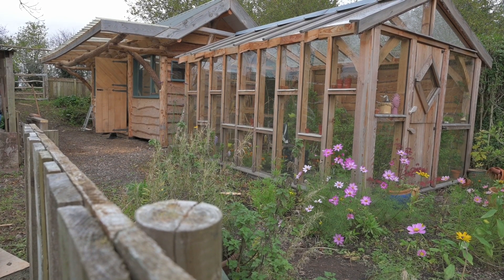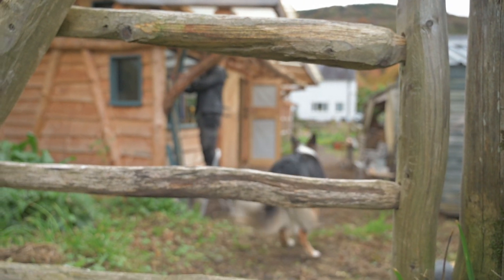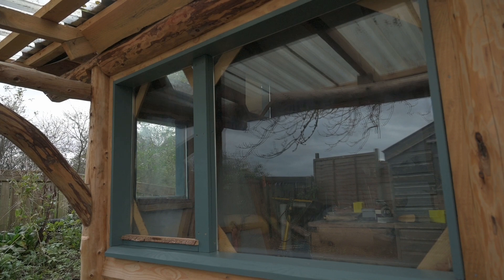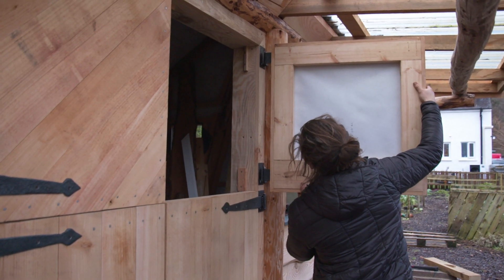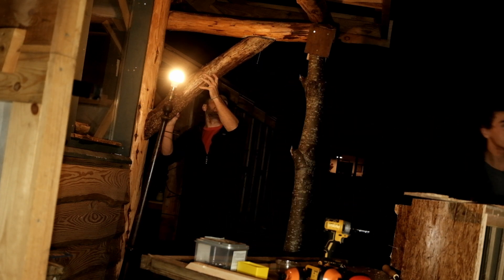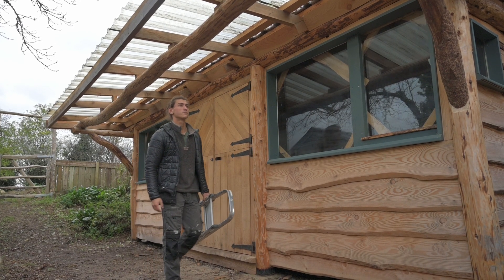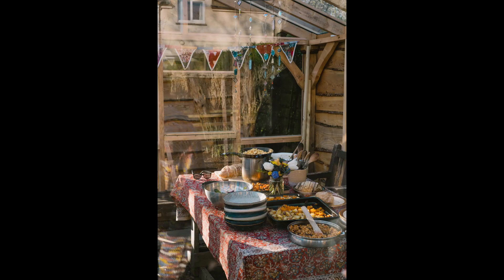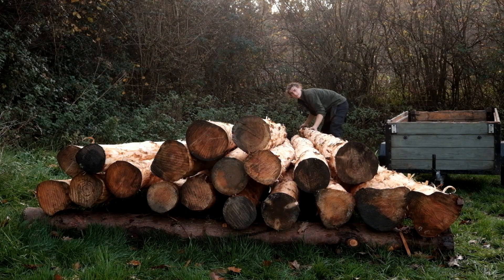Spoons to cabins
A little ramble about my journey into woodworking

Big shout out to Tom Campbell for his camera expertise!